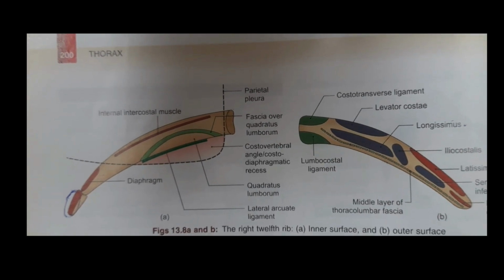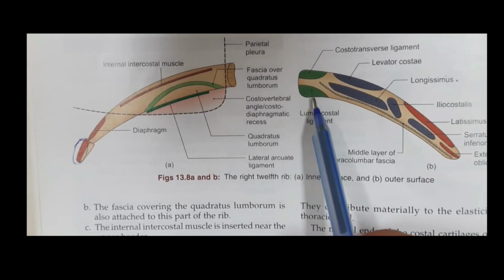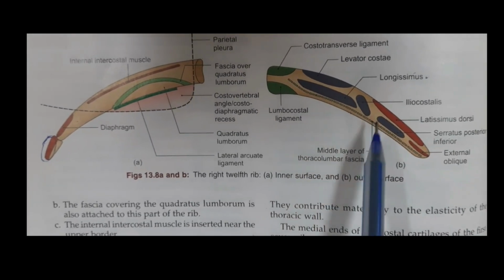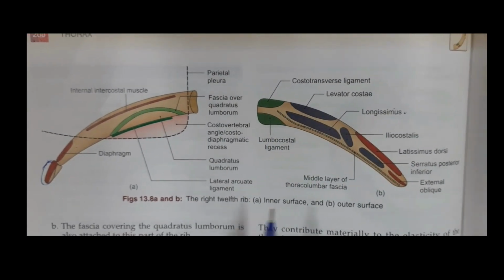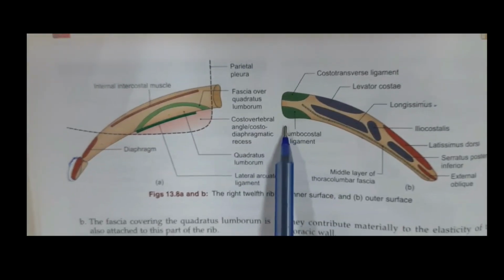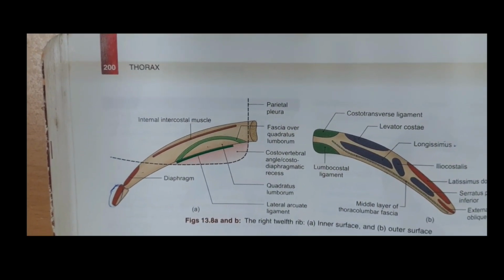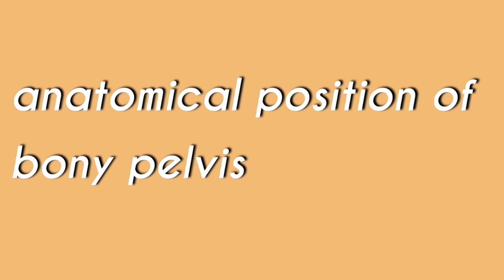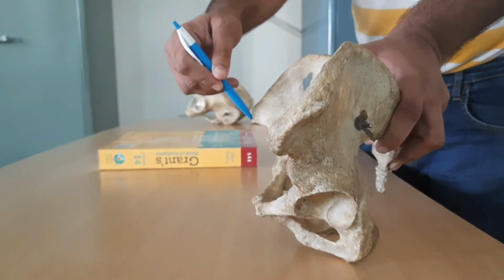BJMC: Bony Pelvis Part - 1 & 12th Rib